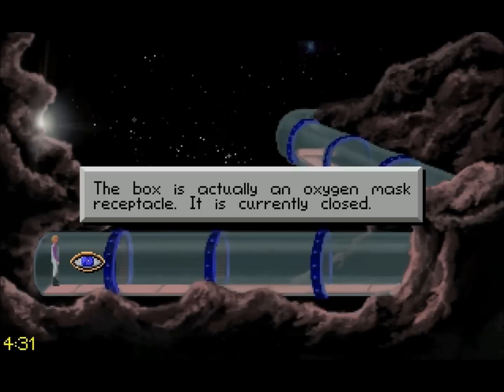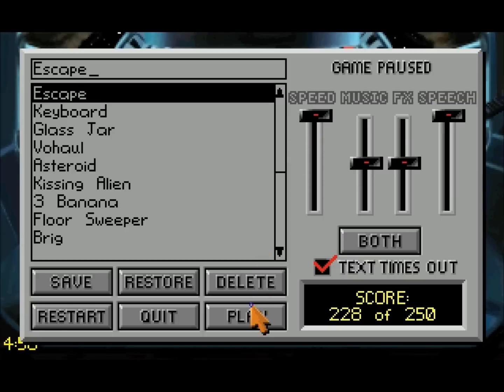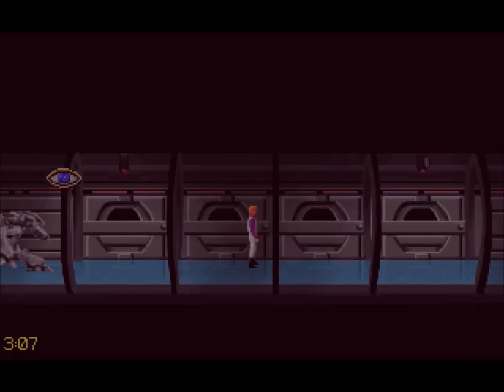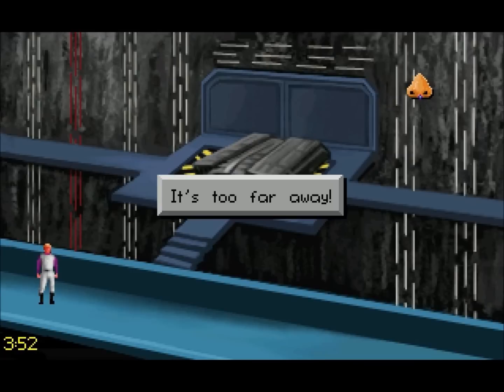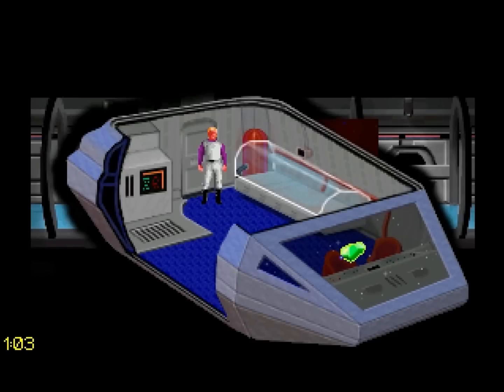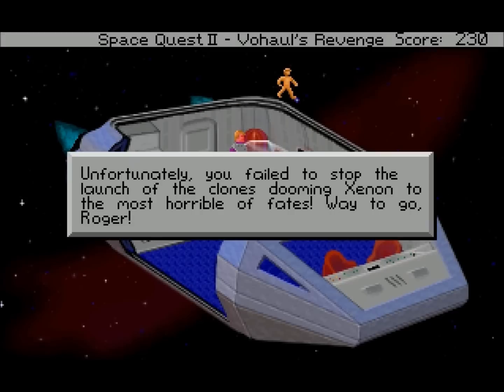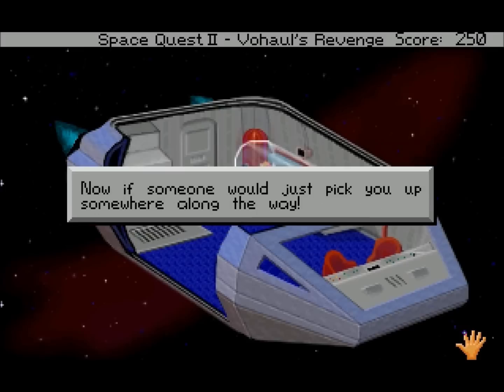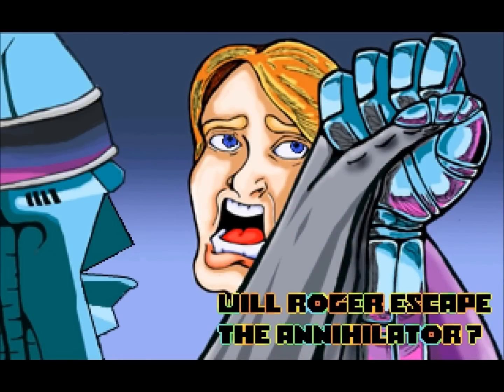Let's Play Space Quest 2 VGA Remake #10: Space Janitor / Finale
We make our way out of Vohaul's lair, and amuse ourselves with a few deaths.  Some include death by suffocation, death by ED-209 guardian robot, death by tongue electrocution, death by self destruct sequence, and death by insurance salesmen.  We also manage to get by the robot and into the escape pod, and we rocket away from the asteroid base as it disintegrates with Labion's atmosphere.  Then we slip into a hibernation chamber and fall into a deep sleep as the oxygen in the pod plummets, finishing the game with full points.  We then hear a song called "Space Janitor" at the end, and are teased with Infamous Adventures doing Space Quest 3.  Who knows, it might have a shorter development time than Duke Nukem Forever.